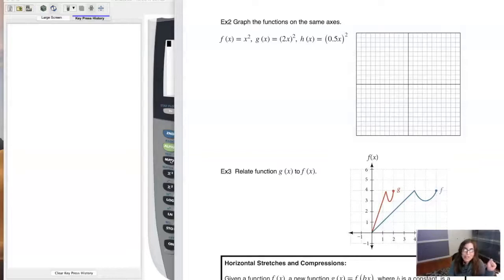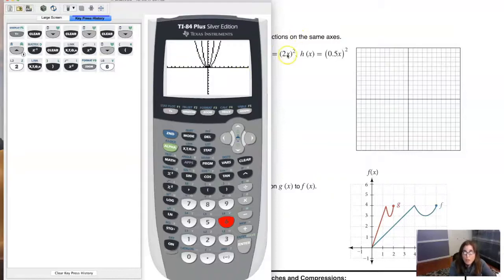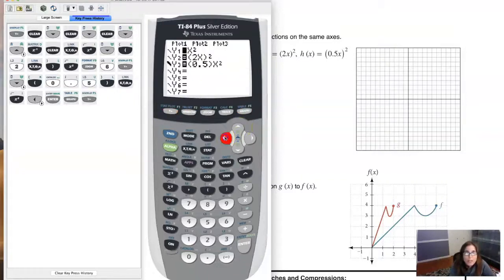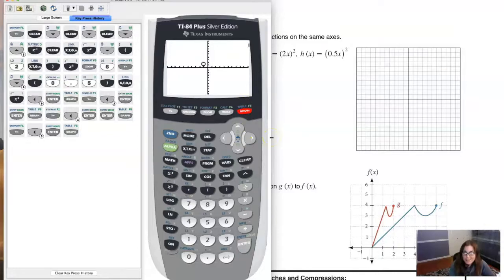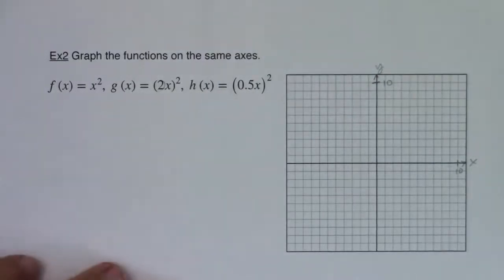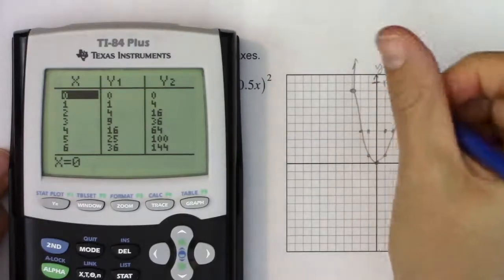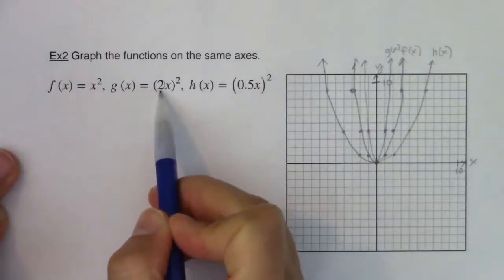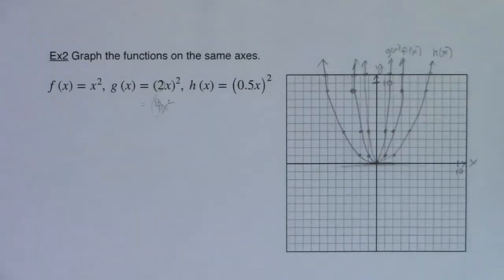Math 31 Section 3.5 Ex 2